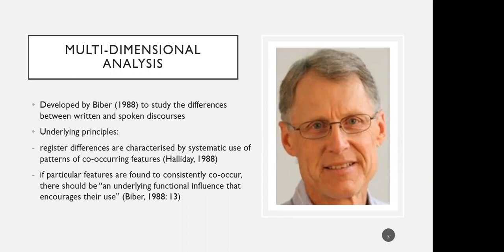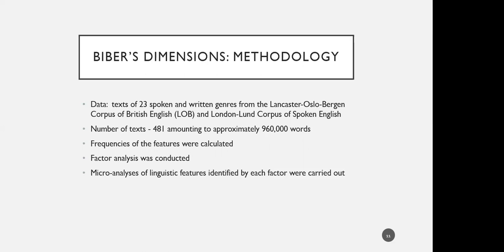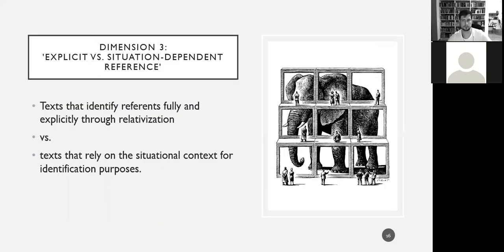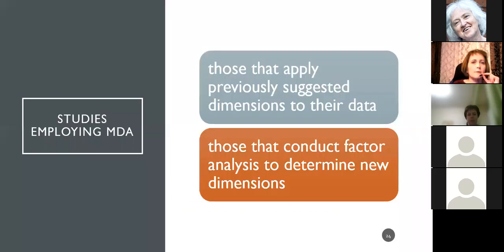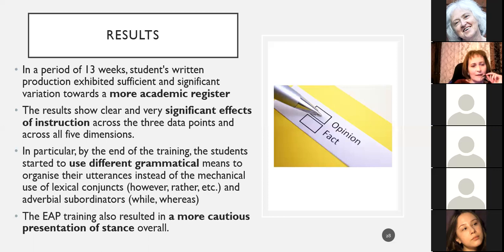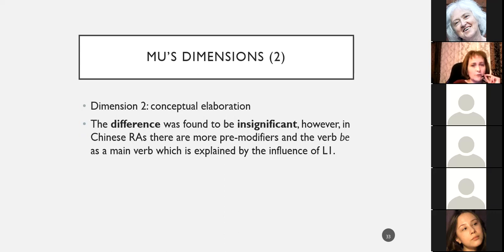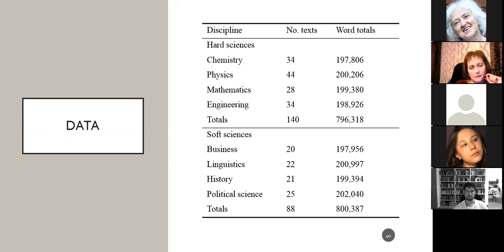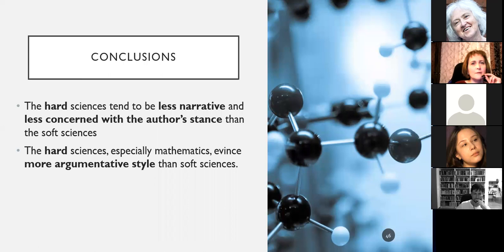A Multi-Dimensional Analysis of Academic Discourse: Hard vs. Soft Sciences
НУЛ учебных корпусов факультета гуманитарных наук начинает серию открытых научных семинаров, посвященных корпусным исследованиям академического дискурса и разработке программного обеспечения для работы с текстом.
На первом семинаре выступила Елизавета Александровна Смирнова, научный сотрудник лаборатории, кандидат филологических наук, доцент департамента иностранных языков НИУ ВШЭ Пермь с докладом «A Multi-Dimensional Analysis of Academic Discourse: Hard vs. Soft Sciences».

Multi-dimensional analysis, originally developed by Douglas Biber to study the differences between written and spoken discourses, has been extensively used as an efficient way to investigate register and discourse variations. I will begin by outlining the dimensions suggested by Biber and the linguistic features they are associated with. I will then give an overview of previous works devoted to the investigation of academic discourse by means of multi-dimensional analysis and demonstrate the application of the method to the corpus of research articles written by professional authors in different hard and soft disciplines.